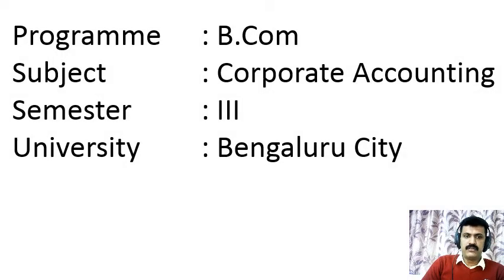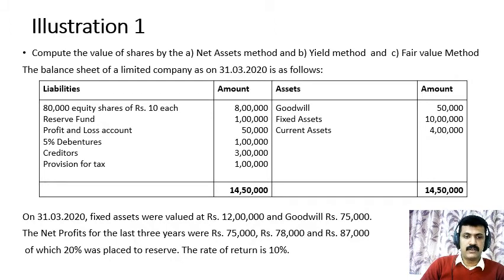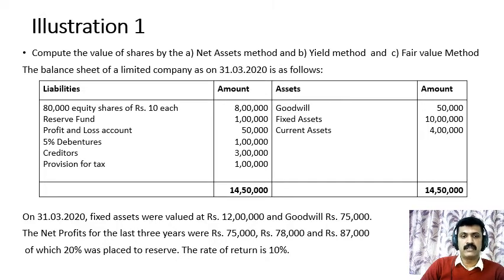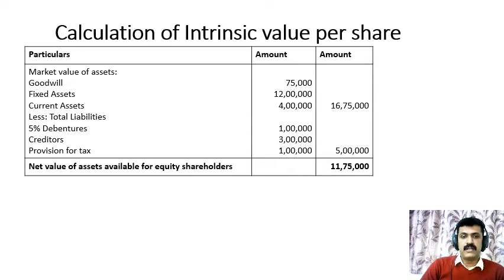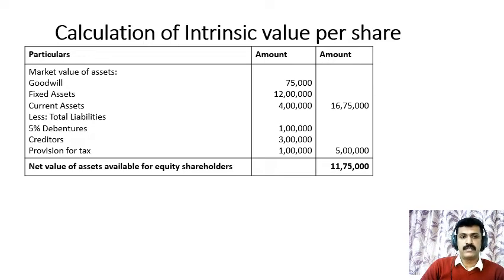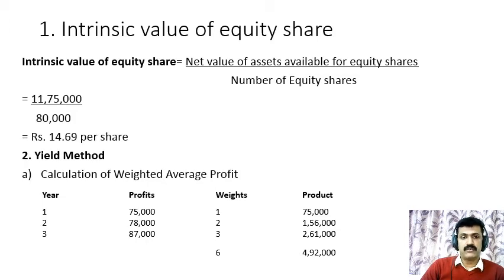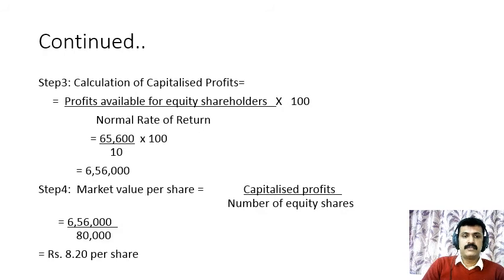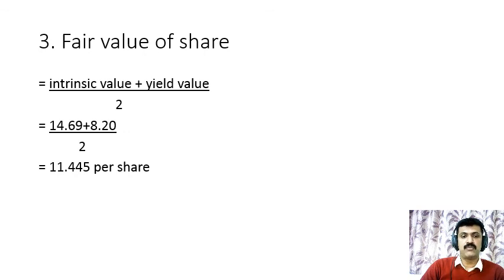Corporate Accounting- Session 49-VALUATION OF SHARES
3rd Semester B.Com- Bengaluru City University